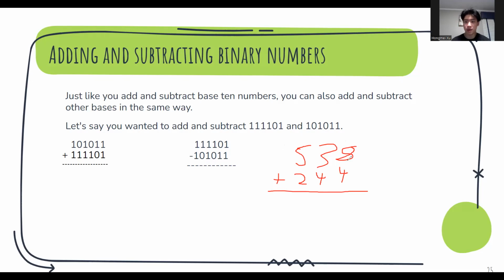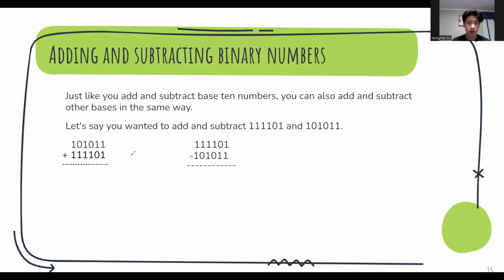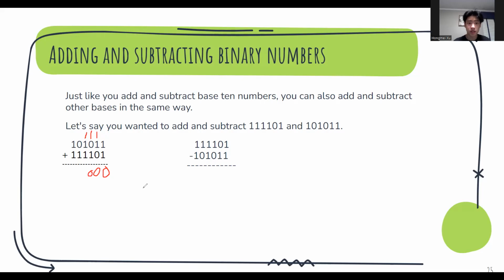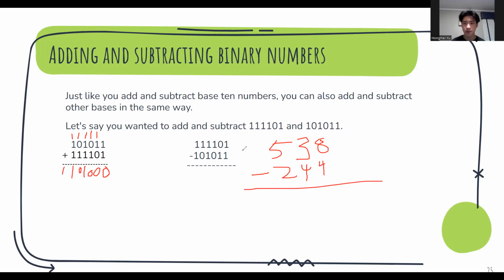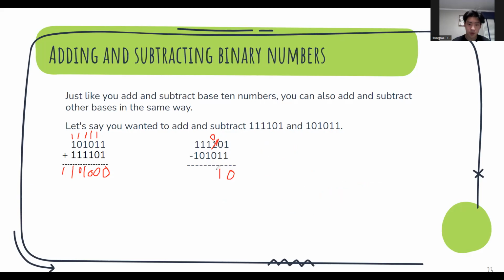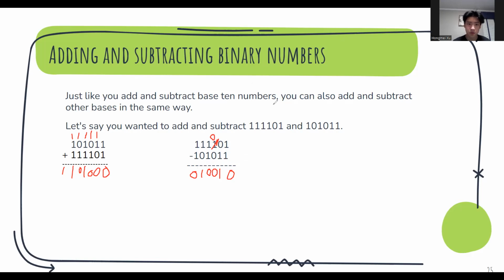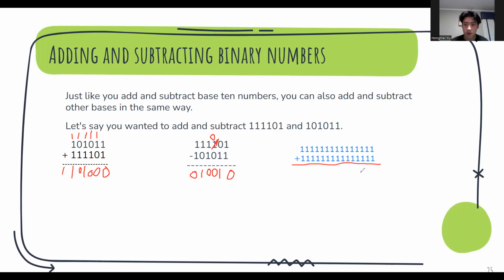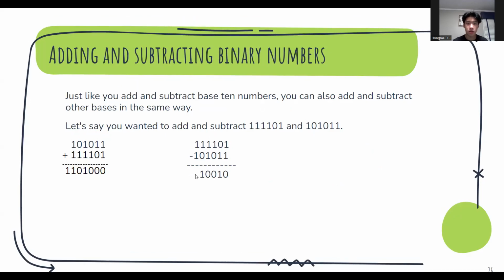Adding and Subtracting Binary Numbers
In this video, we learn how to add and subtract binary numbers using the addition/subtraction algorithm.